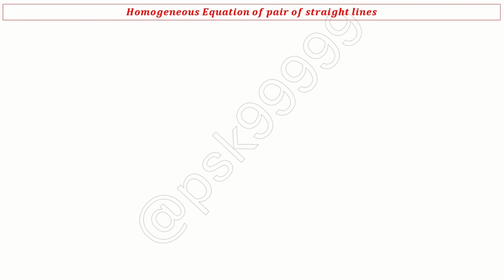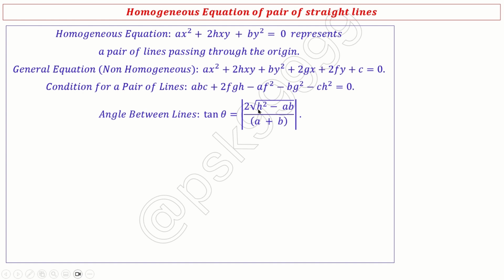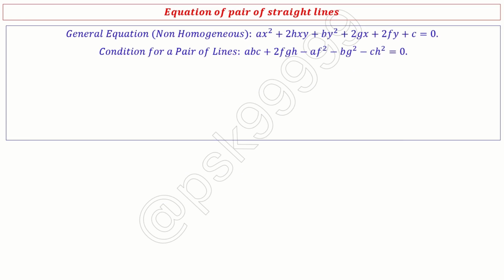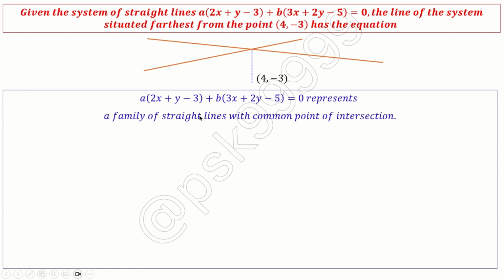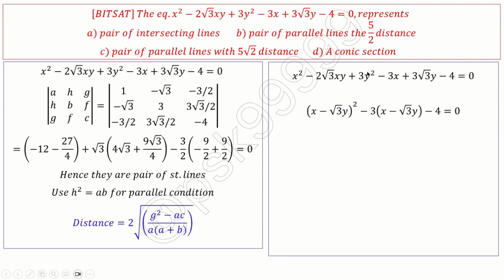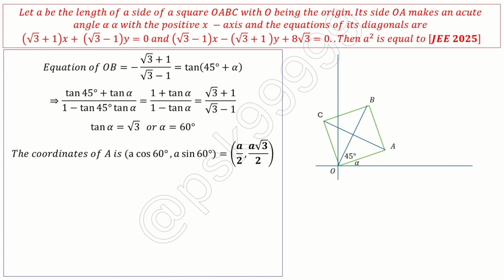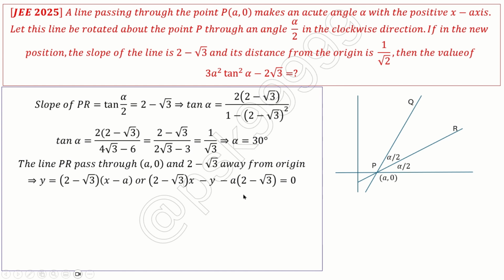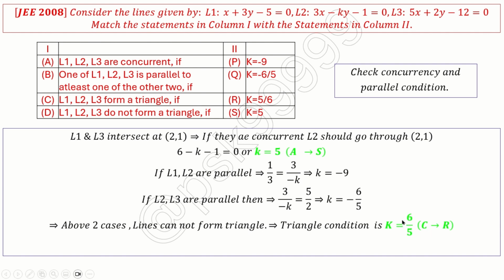Class XI XII JEE Straight Lines Part2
For Class XI, XII, JEE, BITSAT, Engineering Entrance. – Part 2
For students from Class 11 to Class 12. (Unit 9)

𝑯𝒐𝒎𝒐𝒈𝒆𝒏𝒆𝒐𝒖𝒔 𝑬𝒒𝒖𝒂𝒕𝒊𝒐𝒏 𝒐𝒇 𝒑𝒂𝒊𝒓 𝒐𝒇 𝒔𝒕𝒓𝒂𝒊𝒈𝒉𝒕 𝒍𝒊𝒏𝒆𝒔
𝑭𝒂𝒎𝒊𝒍𝒚 𝒐𝒇 𝒔𝒕𝒓𝒂𝒊𝒈𝒉𝒕 𝒍𝒊𝒏𝒆𝒔

𝑮𝒊𝒗𝒆𝒏 𝒕𝒉𝒆 𝒔𝒚𝒔𝒕𝒆𝒎 𝒐𝒇 𝒔𝒕𝒓𝒂𝒊𝒈𝒉𝒕 𝒍𝒊𝒏𝒆𝒔 𝒂(𝟐𝒙+𝒚−𝟑)+𝒃(𝟑𝒙+𝟐𝒚−𝟓)=𝟎, 𝒕𝒉𝒆 𝒍𝒊𝒏𝒆 𝒐𝒇 𝒕𝒉𝒆 𝒔𝒚𝒔𝒕𝒆𝒎 𝒔𝒊𝒕𝒖𝒂𝒕𝒆𝒅 𝒇𝒂𝒓𝒕𝒉𝒆𝒔𝒕 𝒇𝒓𝒐𝒎 𝒕𝒉𝒆 𝒑𝒐𝒊𝒏𝒕 (𝟒,−𝟑)  𝒉𝒂𝒔 𝒕𝒉𝒆 𝒆𝒒𝒖𝒂𝒕𝒊𝒐𝒏

[𝐵𝐼𝑇𝑆𝐴𝑇]  𝑇ℎ𝑒 𝑒𝑞. 𝑥^2−2√3 𝑥𝑦+3𝑦^2−3𝑥+3√3 𝑦−4=0, 𝑟𝑒𝑝𝑟𝑒𝑠𝑒𝑛𝑡𝑠
𝑎) 𝑝𝑎𝑖𝑟 𝑜𝑓 𝑖𝑛𝑡𝑒𝑟𝑠𝑒𝑐𝑡𝑖𝑛𝑔 𝑙𝑖𝑛𝑒𝑠       𝑏) 𝑝𝑎𝑖𝑟 𝑜𝑓 𝑝𝑎𝑟𝑎𝑙𝑙𝑒𝑙 𝑙𝑖𝑛𝑒𝑠 𝑡ℎ𝑒 5/2 𝑑𝑖𝑠𝑡𝑎𝑛𝑐𝑒
𝑐) 𝑝𝑎𝑖𝑟 𝑜𝑓 𝑝𝑎𝑟𝑎𝑙𝑙𝑒𝑙 𝑙𝑖𝑛𝑒𝑠 𝑤𝑖𝑡ℎ 5√2  𝑑𝑖𝑠𝑡𝑎𝑛𝑐𝑒      𝑑) 𝐴 𝑐𝑜𝑛𝑖𝑐 𝑠𝑒𝑐𝑡𝑖𝑜𝑛

[𝑱𝑬𝑬 𝟐𝟎𝟐𝟓] 𝐿𝑒𝑡 𝑎 𝑏𝑒 𝑡ℎ𝑒 𝑙𝑒𝑛𝑔𝑡ℎ 𝑜𝑓 𝑎 𝑠𝑖𝑑𝑒 𝑜𝑓 𝑎 𝑠𝑞𝑢𝑎𝑟𝑒 𝑂𝐴𝐵𝐶 𝑤𝑖𝑡ℎ 𝑂 𝑏𝑒𝑖𝑛𝑔 𝑡ℎ𝑒 𝑜𝑟𝑖𝑔𝑖𝑛. 𝐼𝑡𝑠 𝑠𝑖𝑑𝑒 𝑂𝐴 𝑚𝑎𝑘𝑒𝑠 𝑎𝑛 𝑎𝑐𝑢𝑡𝑒 𝑎𝑛𝑔𝑙𝑒 𝛼 𝛼 𝑤𝑖𝑡ℎ 𝑡ℎ𝑒 𝑝𝑜𝑠𝑖𝑡𝑖𝑣𝑒 𝑥 −𝑎𝑥𝑖𝑠 𝑎𝑛𝑑 𝑡ℎ𝑒 𝑒𝑞𝑢𝑎𝑡𝑖𝑜𝑛𝑠 𝑜𝑓 𝑖𝑡𝑠 𝑑𝑖𝑎𝑔𝑜𝑛𝑎𝑙𝑠 𝑎𝑟𝑒 (√3+1)𝑥+ (√3−1)𝑦=0 𝑎𝑛𝑑 (√3−1)𝑥−(√3+1)𝑦+8√3=0.. 𝑇ℎ𝑒𝑛 𝑎^2  𝑖𝑠 𝑒𝑞𝑢𝑎𝑙 𝑡𝑜

[𝑱𝑬𝑬 𝟐𝟎𝟐𝟓]  𝐴 𝑙𝑖𝑛𝑒 𝑝𝑎𝑠𝑠𝑖𝑛𝑔 𝑡ℎ𝑟𝑜𝑢𝑔ℎ 𝑡ℎ𝑒 𝑝𝑜𝑖𝑛𝑡 𝑃(𝑎, 0)  𝑚𝑎𝑘𝑒𝑠 𝑎𝑛 𝑎𝑐𝑢𝑡𝑒 𝑎𝑛𝑔𝑙𝑒 𝛼 𝑤𝑖𝑡ℎ 𝑡ℎ𝑒 𝑝𝑜𝑠𝑖𝑡𝑖𝑣𝑒 𝑥−𝑎𝑥𝑖𝑠. 𝐿𝑒𝑡 𝑡ℎ𝑖𝑠 𝑙𝑖𝑛𝑒 𝑏𝑒 𝑟𝑜𝑡𝑎𝑡𝑒𝑑 𝑎𝑏𝑜𝑢𝑡 𝑡ℎ𝑒 𝑝𝑜𝑖𝑛𝑡 𝑃 𝑡ℎ𝑟𝑜𝑢𝑔ℎ 𝑎𝑛 𝑎𝑛𝑔𝑙𝑒  𝛼/2  𝑖𝑛 𝑡ℎ𝑒 𝑐𝑙𝑜𝑐𝑘𝑤𝑖𝑠𝑒 𝑑𝑖𝑟𝑒𝑐𝑡𝑖𝑜𝑛. 𝐼𝑓 𝑖𝑛 𝑡ℎ𝑒 𝑛𝑒𝑤 𝑝𝑜𝑠𝑖𝑡𝑖𝑜𝑛, 𝑡ℎ𝑒 𝑠𝑙𝑜𝑝𝑒 𝑜𝑓 𝑡ℎ𝑒 𝑙𝑖𝑛𝑒 𝑖𝑠 2−√3  𝑎𝑛𝑑 𝑖𝑡𝑠 𝑑𝑖𝑠𝑡𝑎𝑛𝑐𝑒 𝑓𝑟𝑜𝑚 𝑡ℎ𝑒 𝑜𝑟𝑖𝑔𝑖𝑛 𝑖𝑠  1/√2,𝑡ℎ𝑒𝑛 𝑡ℎ𝑒 𝑣𝑎𝑙𝑢𝑒 𝑜𝑓
3𝑎^2  tan^2⁡𝛼−2√3=?

[𝑱𝑬𝑬 𝟐𝟎𝟎𝟖]  𝐶𝑜𝑛𝑠𝑖𝑑𝑒𝑟 𝑡ℎ𝑒 𝑙𝑖𝑛𝑒𝑠 𝑔𝑖𝑣𝑒𝑛 𝑏𝑦: 𝐿1: 𝑥+3𝑦−5=0, 𝐿2: 3𝑥−𝑘𝑦−1=0, 𝐿3: 5𝑥+2𝑦−12=0 𝑀𝑎𝑡𝑐ℎ 𝑡ℎ𝑒 𝑠𝑡𝑎𝑡𝑒𝑚𝑒𝑛𝑡𝑠 𝑖𝑛 𝐶𝑜𝑙𝑢𝑚𝑛 𝐼 𝑤𝑖𝑡ℎ 𝑡ℎ𝑒 𝑆𝑡𝑎𝑡𝑒𝑚𝑒𝑛𝑡𝑠 𝑖𝑛 𝐶𝑜𝑙𝑢𝑚𝑛 𝐼𝐼.